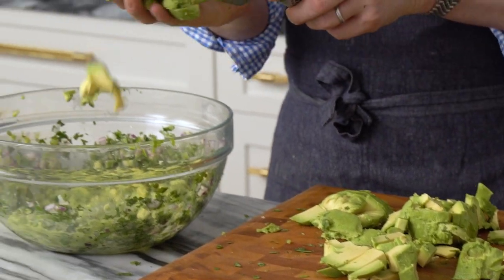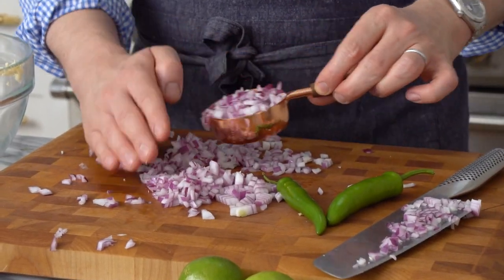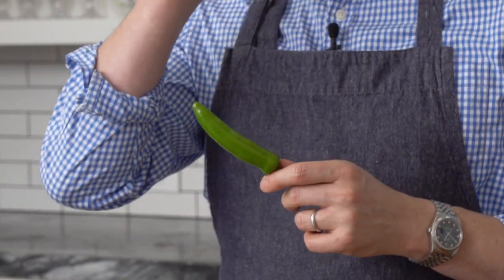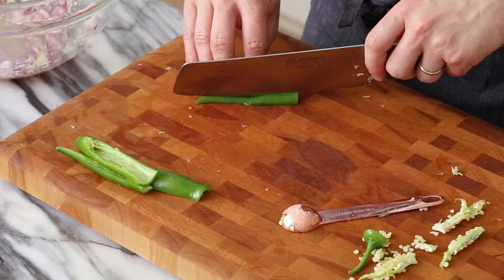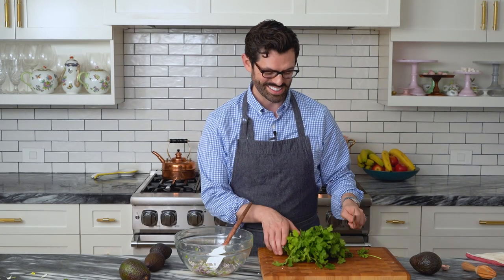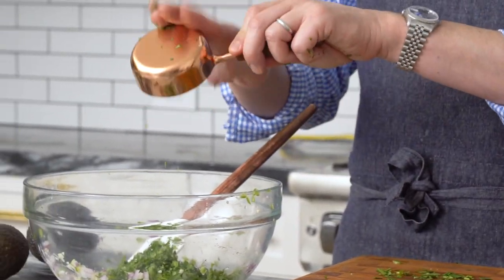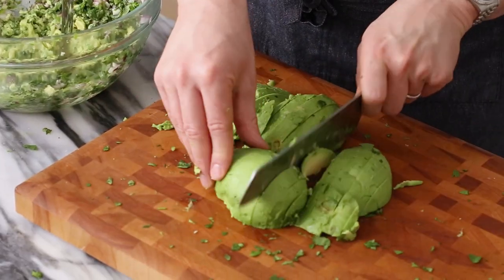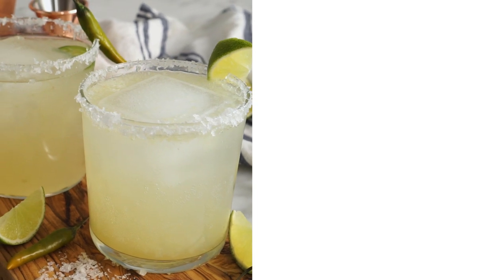How to Make Guacamole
This easy homemade guacamole recipe is packed with fresh ingredients, lots of flavor and just the right amount of kick from jalapeños, garlic and onion. You’ll down the whole bowl in a snap with no regrets so make a double batch if you’re having friends over!